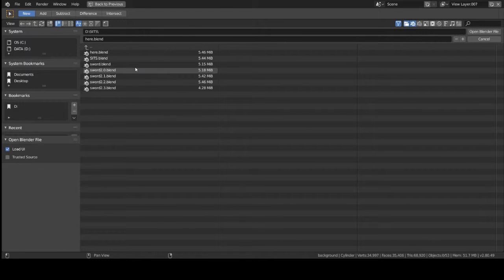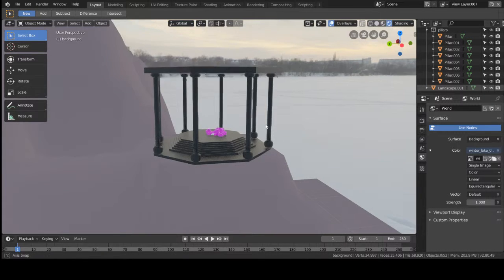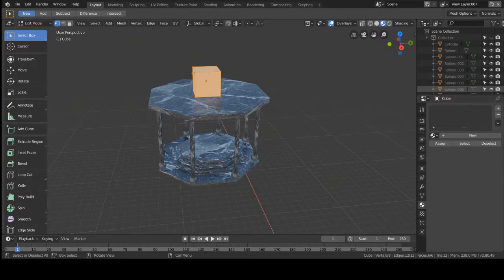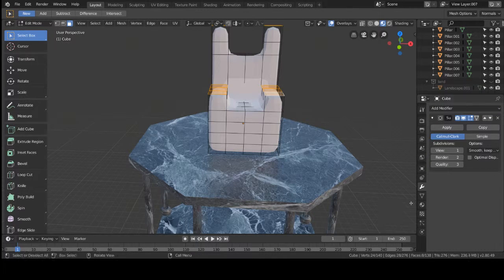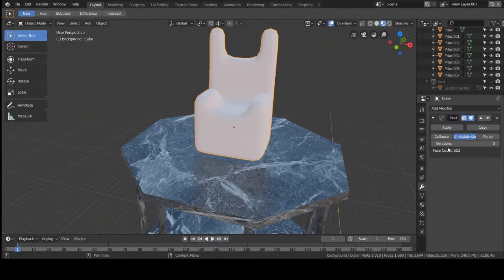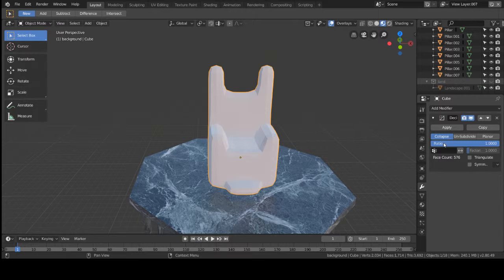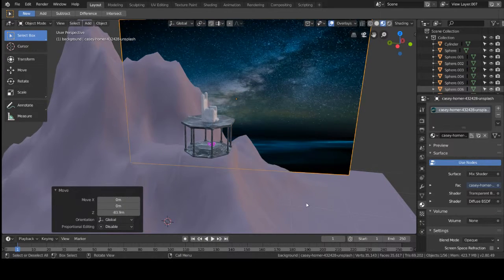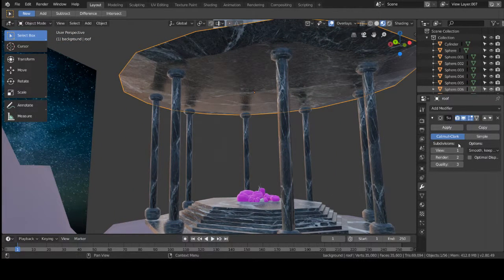POA E13 Screwed Up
So today because Apollo screwed something up really bad after hours of work, we will see how to use some modifiers to get some interesting shapes to our throne. our project keeps pushing forward even with tons of set backs.